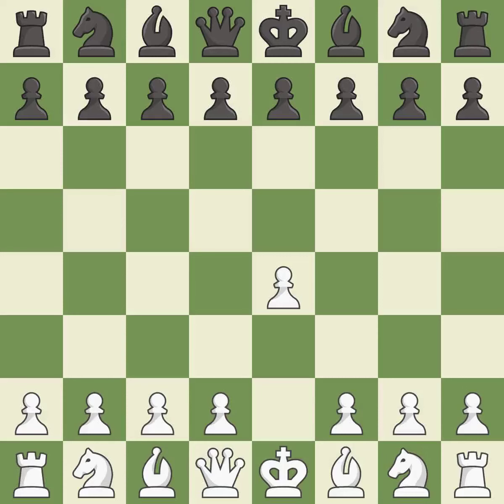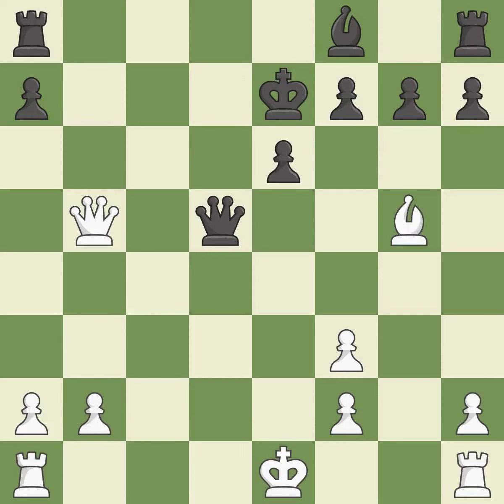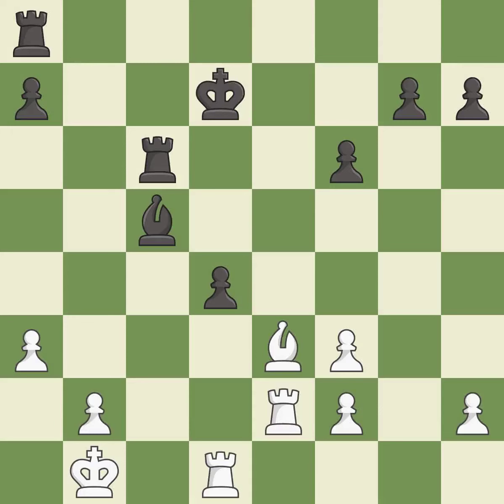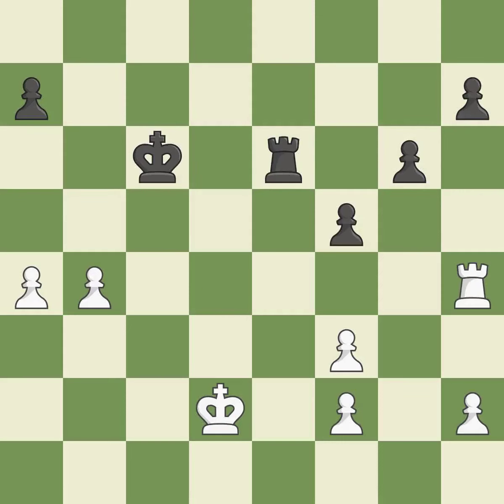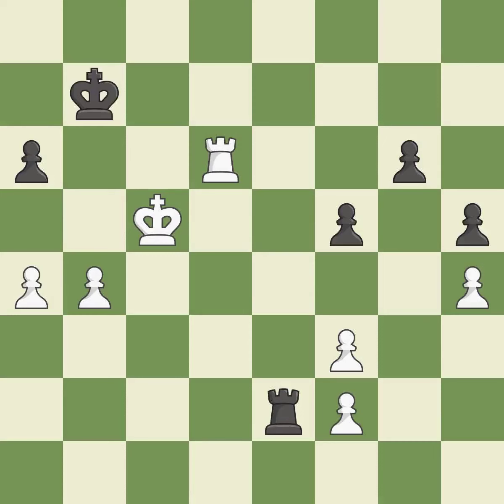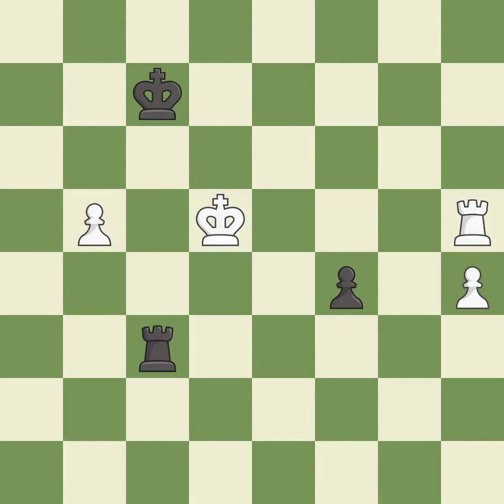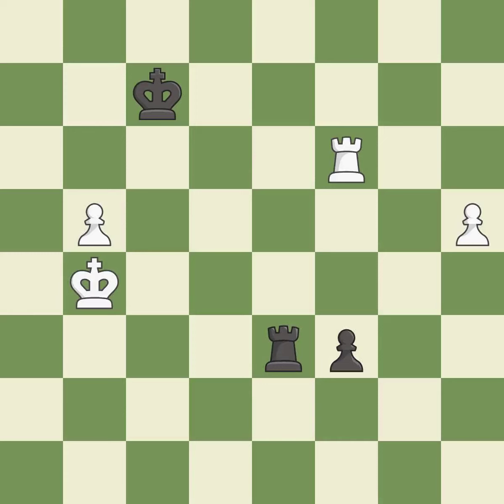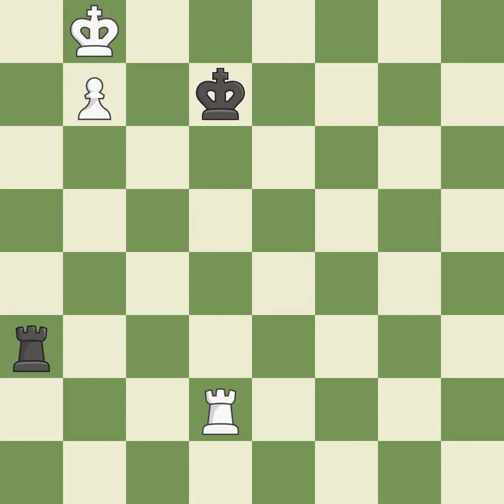White Ragger, M.,Black Ris, R.,Caro-Kann Defense: Panov, Modern, Mieses Line, 7.cxd5 Nxd5 8.Qb3 Bxf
White Ragger, M.,Black Ris, R.,Caro-Kann Defense: Panov, Modern, Mieses Line, 7.cxd5 Nxd5 8.Qb3 Bxf3 9.gxf3 e6